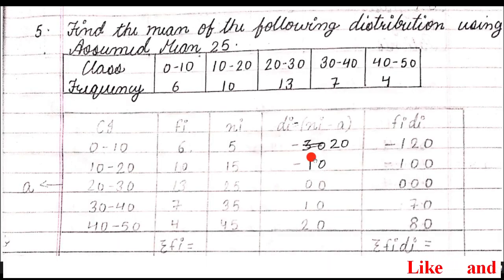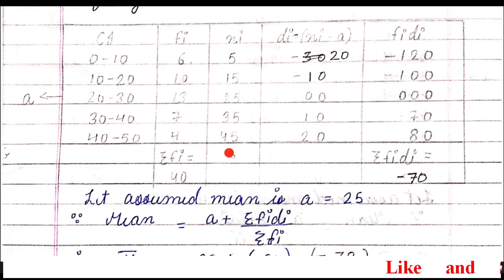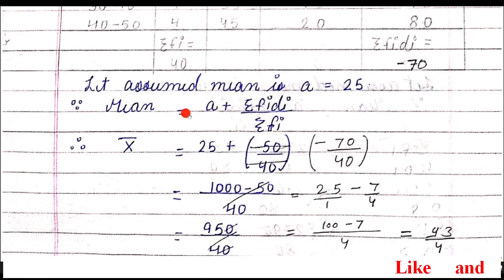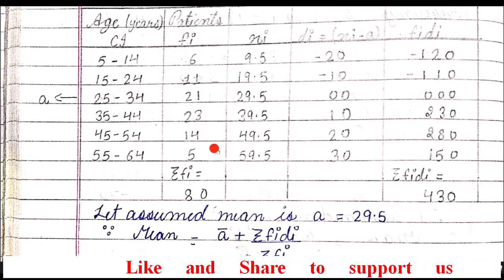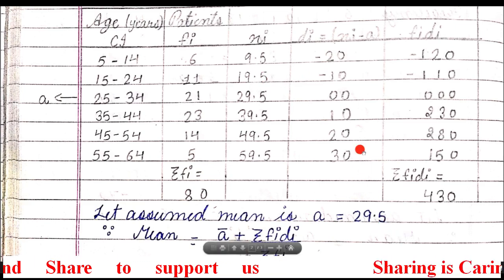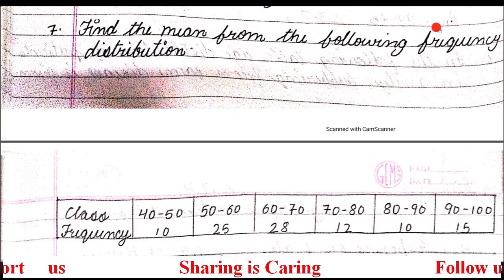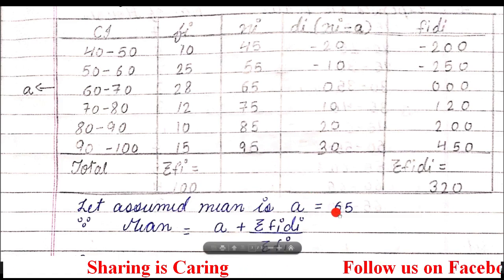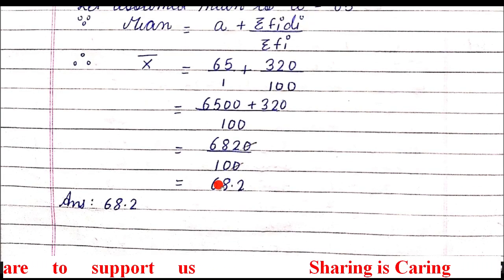MEASURES OF CENTRAL TENDENCY, CH 17 , CLASS 10 , MATHS, , MEAN, MODE, MEDIAN , EX 17.4, Q5, Q6, Q7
CLASS 10 | MATH | CH 17 | MEASURES OF CENTRAL TENDENCY | MEAN, MODE, MEDIAN | EX 17.1 | Q5, Q6

CLASS 10 | MATH | CH 17 | MEASURES OF CENTRAL TENDENCY | MEAN, MODE, MEDIAN | EX 17.1 | Q7, Q8

CLASS 10 | MATH | CH 17 | MEASURES OF CENTRAL TENDENCY | MEAN, MODE, MEDIAN | EX 17.1 | Q9, Q10

CLASS 10 | MATH | CH 17 | MEASURES OF CENTRAL TENDENCY | MEAN, MODE, MEDIAN | EX 17.2 | Q1 TO Q6

CLASS 10 | MATH | CH 17 | MEASURES OF CENTRAL TENDENCY | MEAN, MODE, MEDIAN | EX 17.2 | Q7, Q8

CLASS 10 , MATH, CH 17 , MEASURES OF CENTRAL TENDENCY , MEAN, MODE, MEDIAN , EX 17.3, Q1 , Q2, Q3, Q4

CH 17 , MEASURES OF CENTRAL TENDENCY, CLASS 10 , MATHS, , MEAN, MODE, MEDIAN , EX 17.3, Q5, Q6

CH 17 , MEASURES OF CENTRAL TENDENCY, CLASS 10 , MATHS, , MEAN, MODE, MEDIAN , EX 17.4, Q1, Q2, Q3, Q4